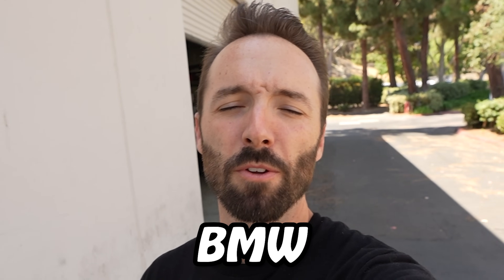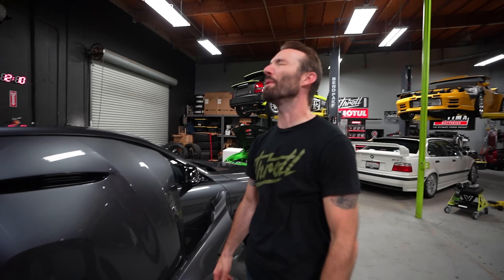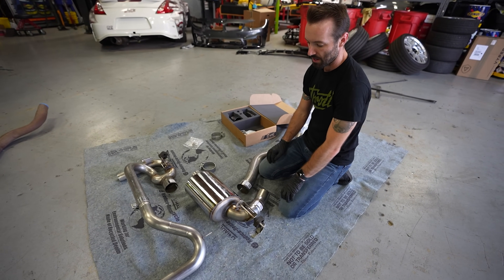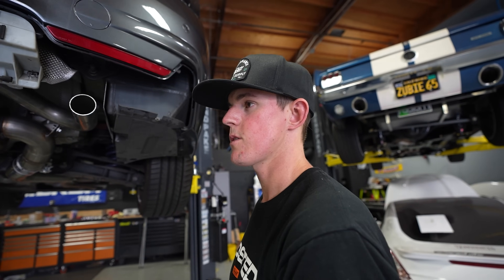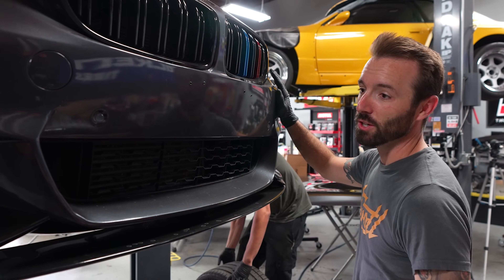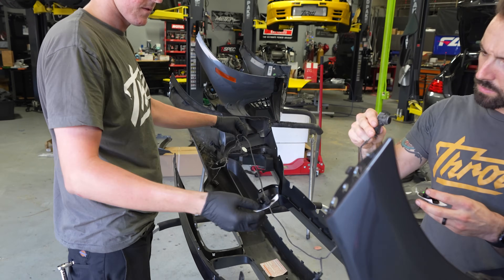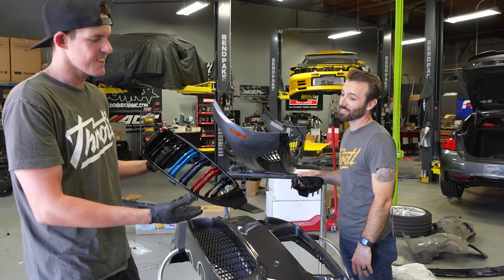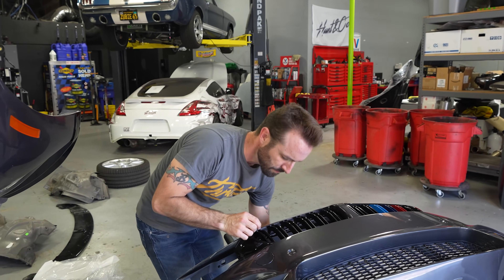Building a 2015 BMW 428i in 20 minutes! (Quick and Easy)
Save 15% on your Carly purchase with code "Throtl22" until Oct 15th!
Carly's Scanner and free version of the app with standard OBD features are compatible with cars that have an OBD2 port.  To see if Carly's advanced features  — like Smart Mechanic —  should work with your car, check out their website. To access these additional features,  you'll need to get their yearly license.